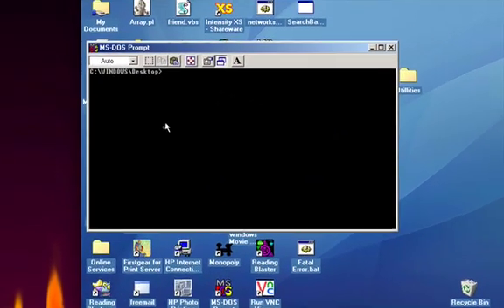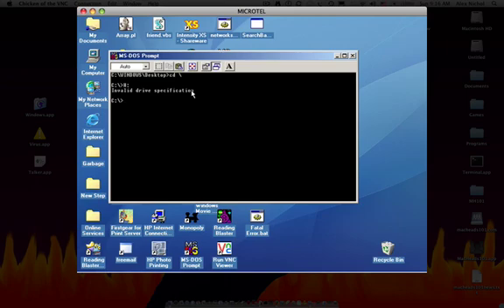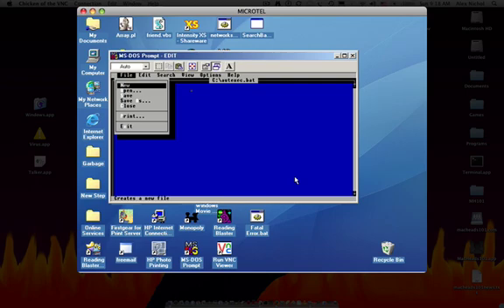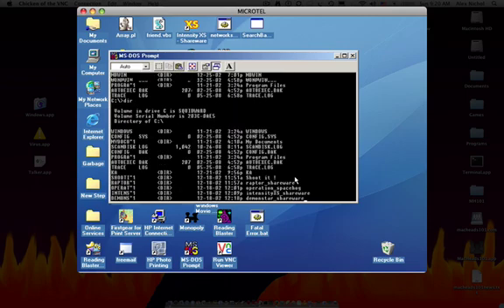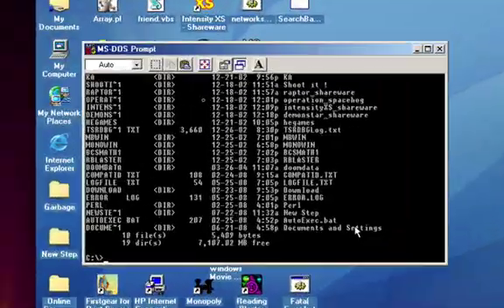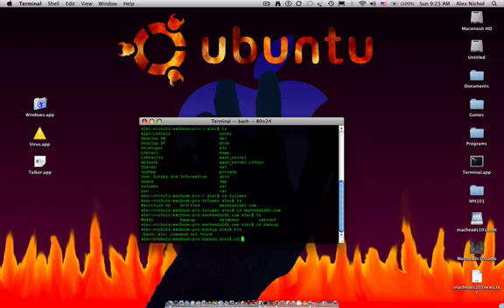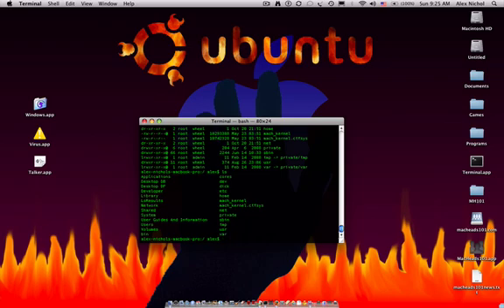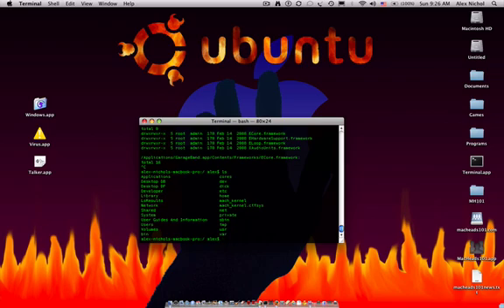MSDOS Vs. Unix/Posix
Compare Microsoft's DOS © with AT&T's Unix ©.